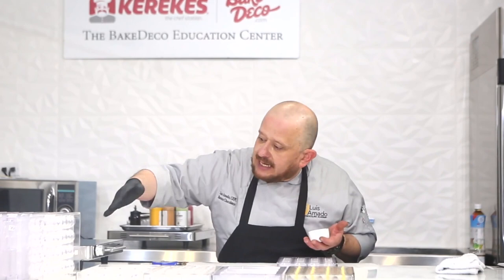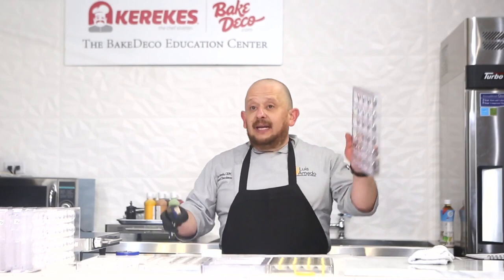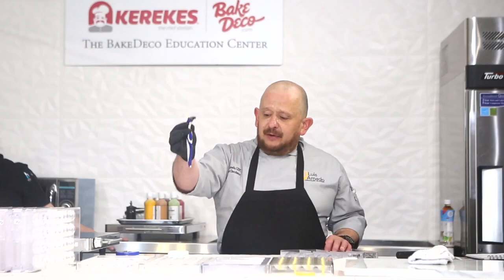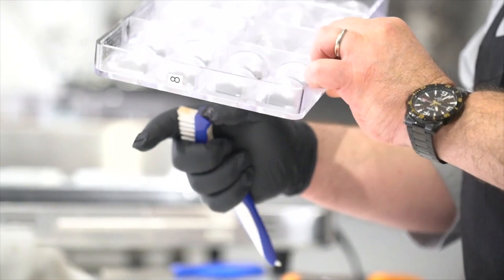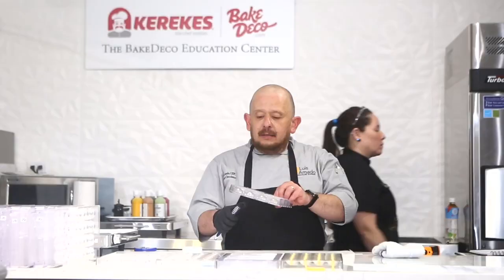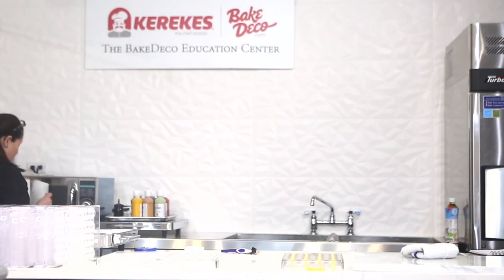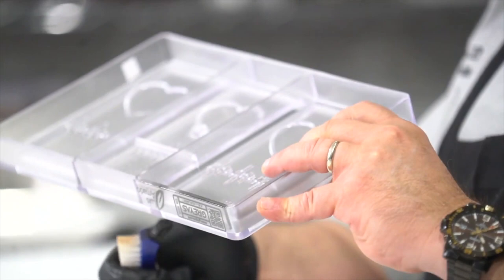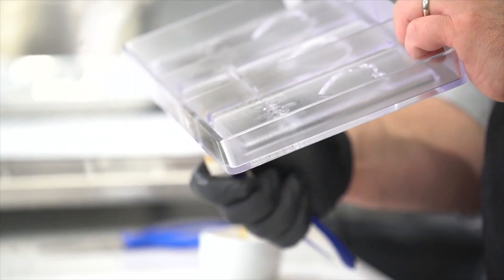Tips & tricks with Chef Luis Amado :Part 3- A signature Technique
Join Chef Luis Amado as he showcases one of his signature chocolate decorating techniques. Chef Luis reveals the secrets to his stunning chocolate designs, providing invaluable tips and tricks. So, grab some chocolate and get ready to learn from one of the best in the business. With Chef Luis Amado as your guide, you'll be creating beautiful and delicious chocolate designs in no time!

Discover the exquisite world of chocolate-making with Bakedeco's exclusive mold lines, meticulously designed by acclaimed Chef Luis Amado. Elevate your skills and create delectable chocolate treats that are sure to impress.